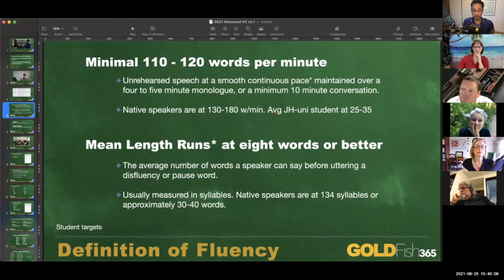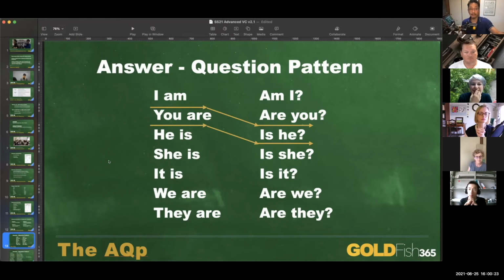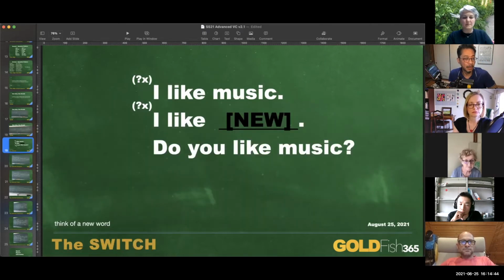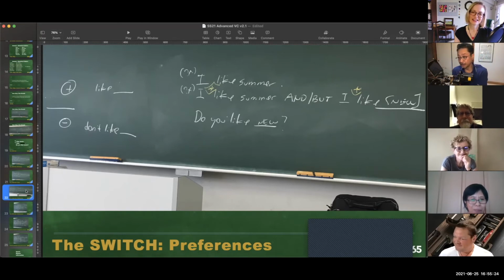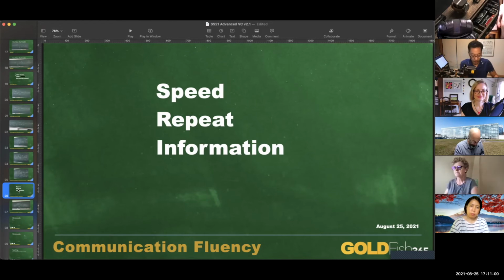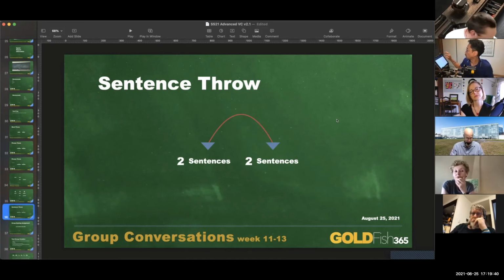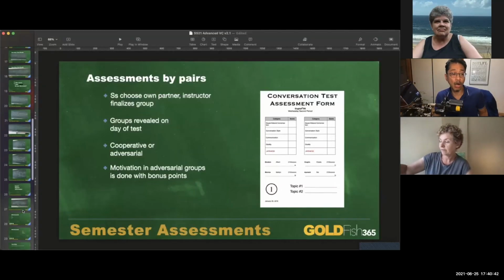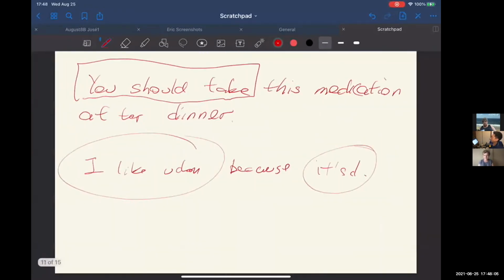Verbal Classrooms - Advanced: OTJ Summer Sessions 2021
Verbal Classrooms has been receiving attention from schools and instructors in Japan since it was first introduced in 1997. But as most are new to the technique, the greater part of the techniques advanced stages are often not touched upon. In this session, Cruz hopes to deliver a greater view on what can be done with Verbal Classrooms when an instructor decides to make it their primary classroom engine.